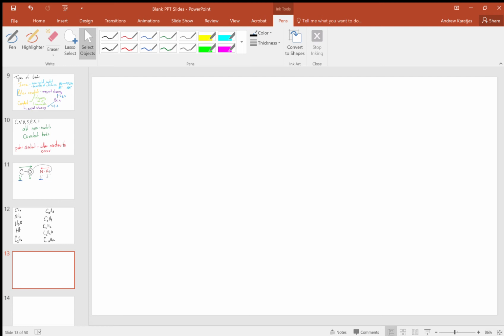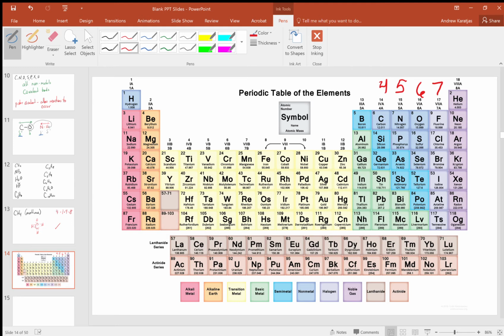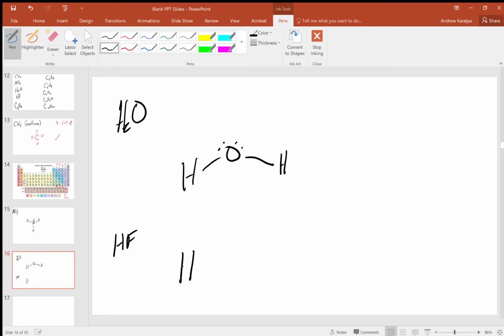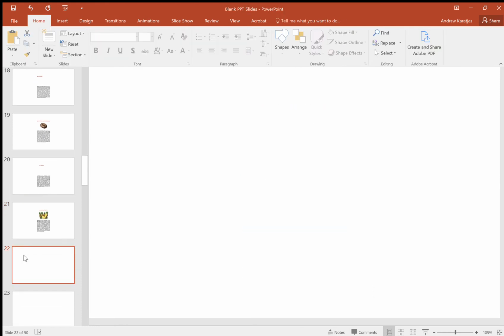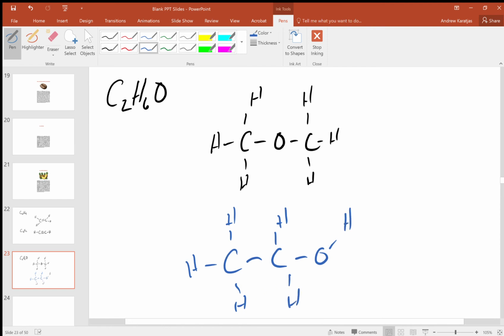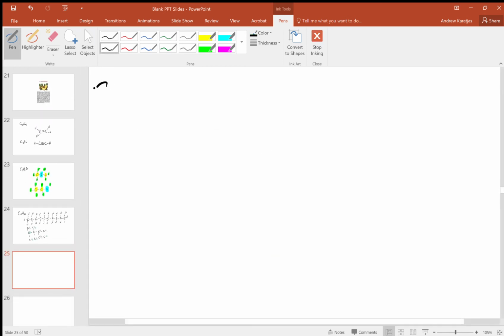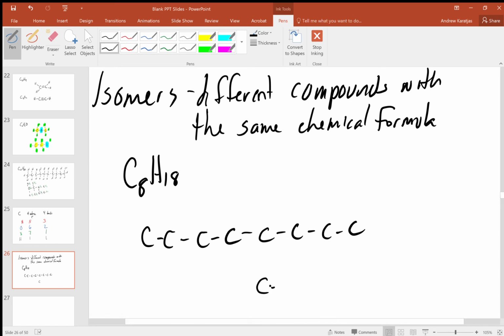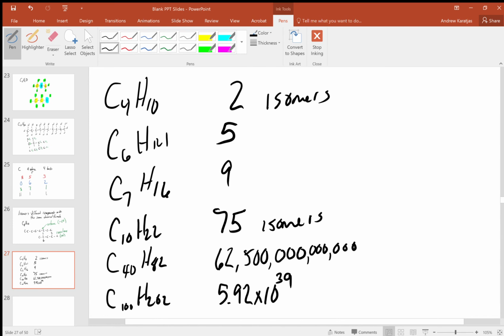3 Lewis Structures and Isomers